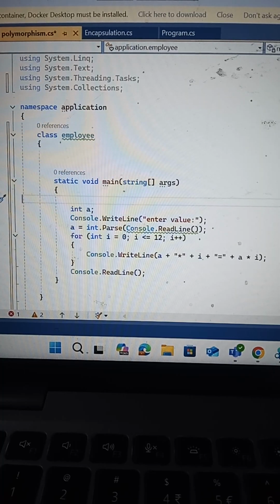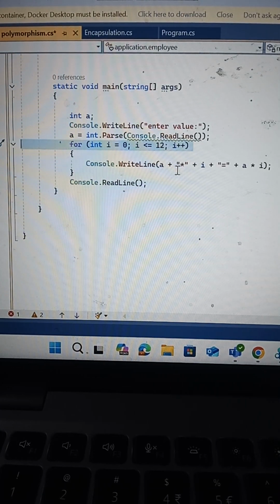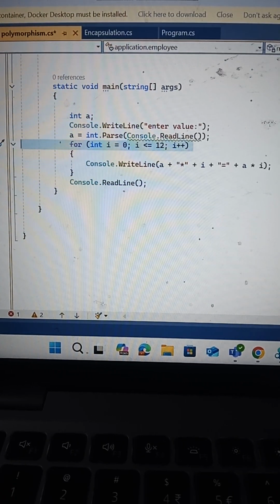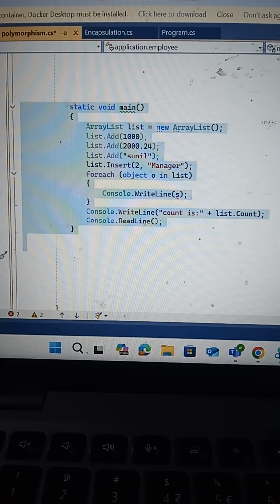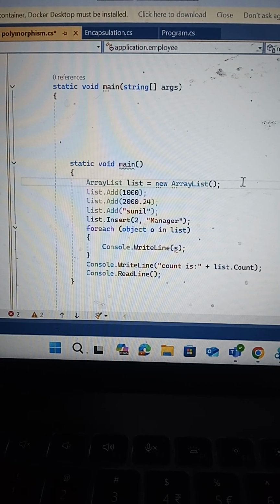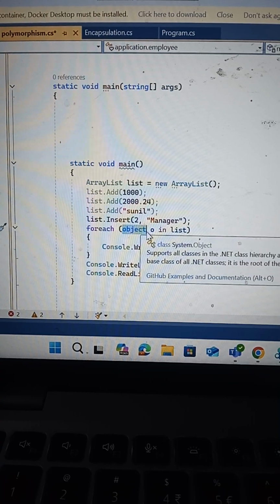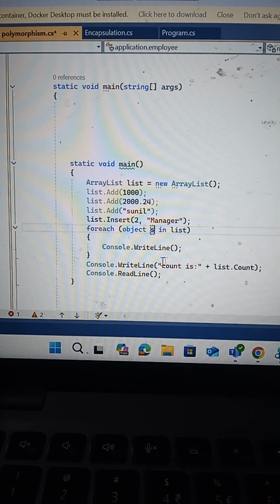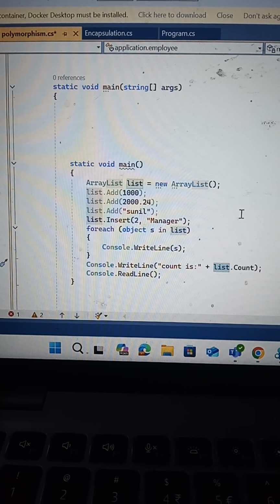Difference between for and foreachloop